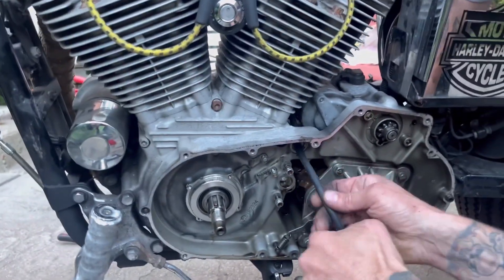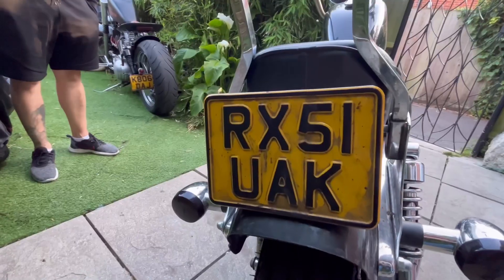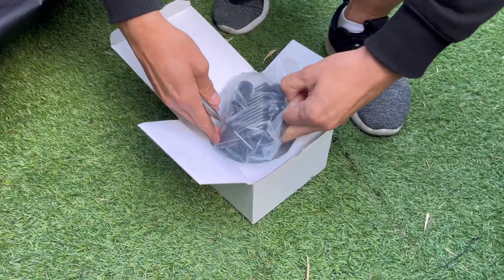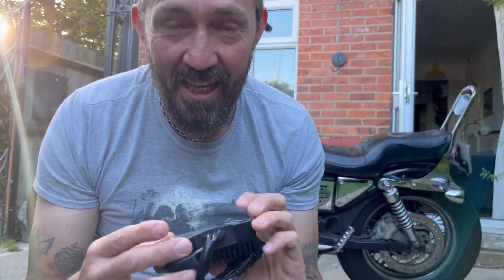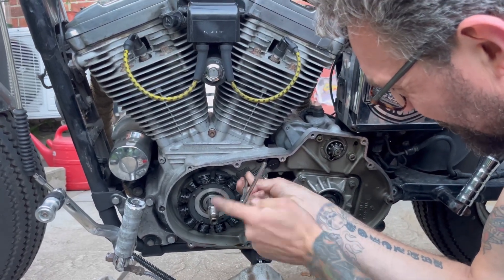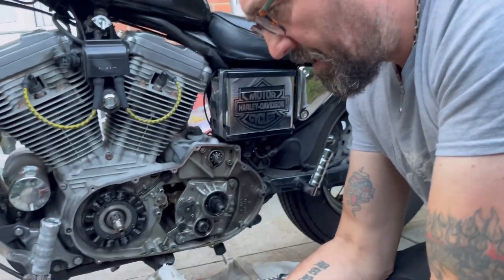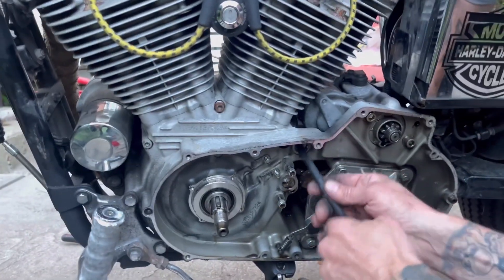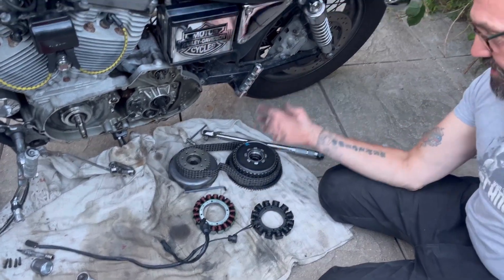Harley Broken Again! 😤😭💔part 1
The downside of owning a vintage Harley Davidson.
Marcos Harley Davidson is broken yet AGAIN!
This time it’s stopped making electricity.

We bought new parts and now THEY don’t fit!

When the real parts arrive in about a week we will record and upload Part 2